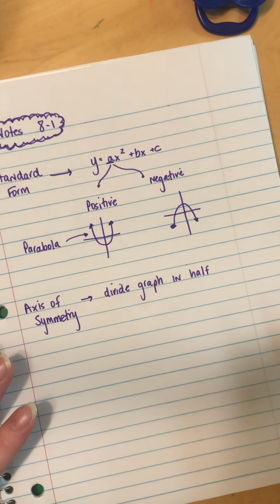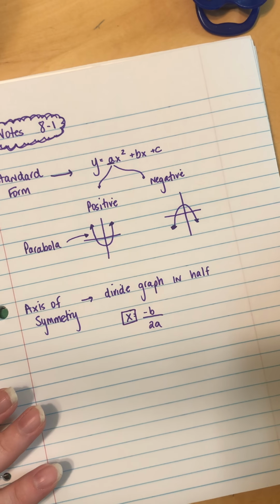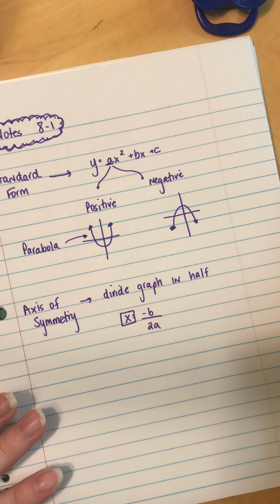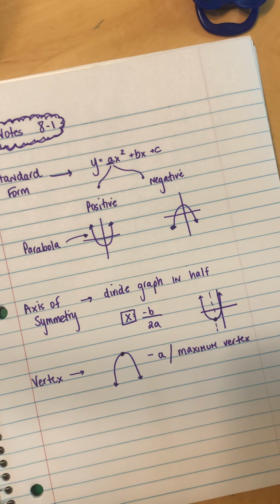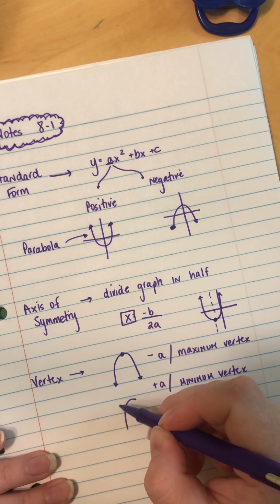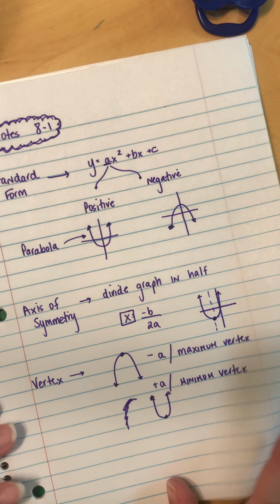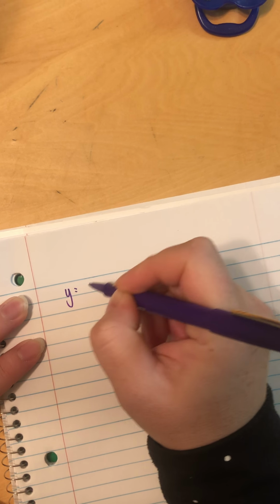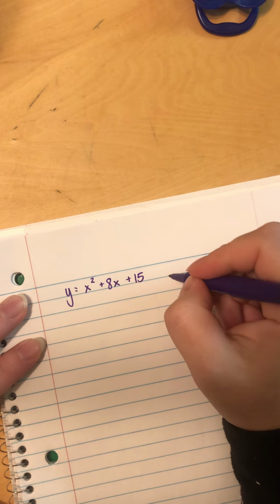March 22, 2020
8.1 Quadratic Standard Form Notes